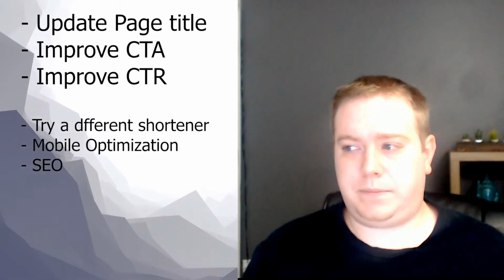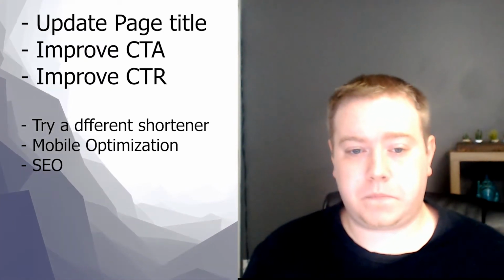5 Tips for More Clicks on your Proximity Marketing Campaigns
Here we have 5 tips for helping your Nearby notifications to appear on customers' phones and to improve your click thru rate.

We've seen a lot of questions, and people struggling, related to notifications not appearing. So, we wanted to share how and why our campaigns perform so well, while also getting advice from other people in the beacon industry - specifically, people with access to a lot more data and beacons than we do.

Want to learn more about building a business and making money from Proximity Marketing? I made it myself :D